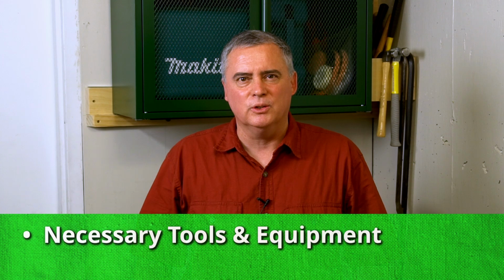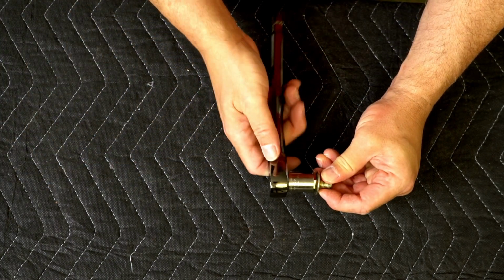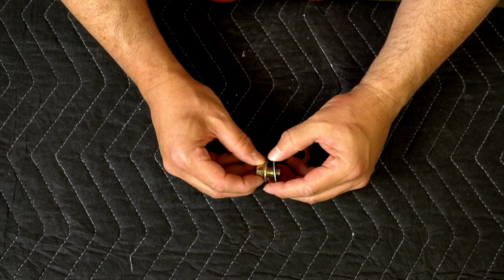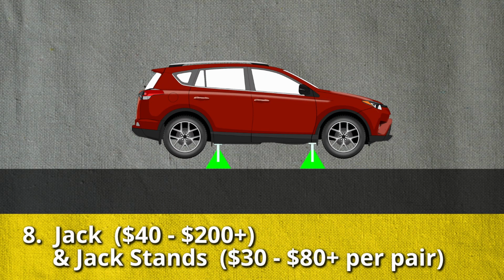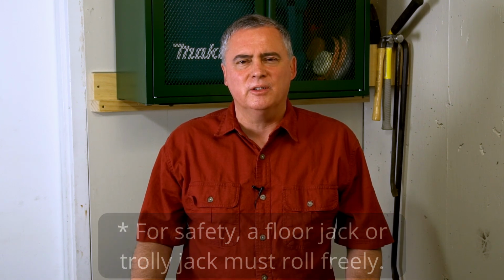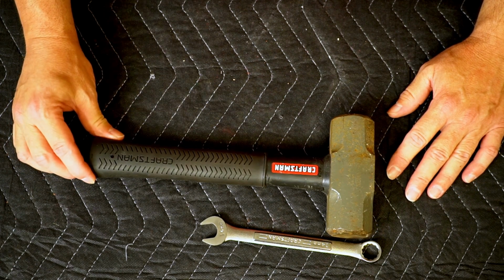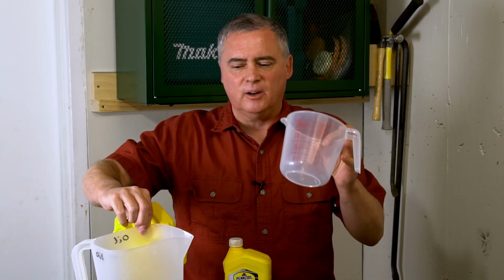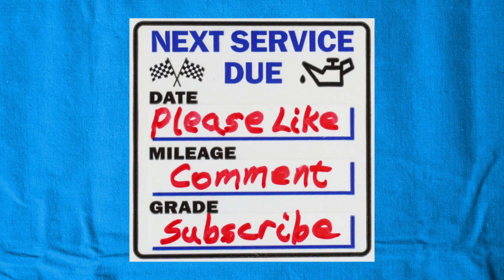Must-Have Oil Change Tools on a Budget! Gear Up for Your Ride (2024)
Are you ready to tackle your next (or first) home oil change without breaking the bank? In this video, I dive into the must-have oil change tools that are not only essential for your car maintenance but also easy on your wallet. Whether you’re setting up your home garage or looking to upgrade your existing toolkit, I’ll show you the best affordable tools to get the job done right. From an efficient oil filter wrench to a complete oil change kit, we cover all the budget-friendly options that every DIY mechanic should consider. Gear up for your ride in 2024 with these practical and cost-effective tools that will save you time and money. Join me as I explore how to maintain your vehicle with confidence and ease! Don’t miss out on these tips to ensure your car runs smoothly all year long. Tune in now and start your journey towards smarter car maintenance!

Chapters
0:00 Introduction
0:37 Oil Change Tools & Equipment #1
0:53 Oil Change Tools & Equipment #2
1:54 Oil Change Tools & Equipment #3
2:52 Oil Change Tools & Equipment #4
3:37 Oil Change Tools & Equipment #5
4:57 Oil Change Tools & Equipment #6
5:12 Oil Change Tools & Equipment #7
5:55 Oil Change Tools & Equipment #8
6:40 Oil Change Tools & Equipment #9
6:54 Oil Change Tools & Equipment #10
7:58 Oil Change Tools & Equipment #11
9:42 Oil Change Tools & Equipment #12
9:53 Oil Change Tools & Equipment #13
10:44 Oil Change Tools & Equipment #14
11:36 Oil Change Tools & Equipment #15
11:56 Oil Change Tools & Equipment #16
12:43 Oil Change Tools & Equipment #17
13:11 End Title

End Title Music
Song Title: Sam the Man
Artist: The Mini Vandals